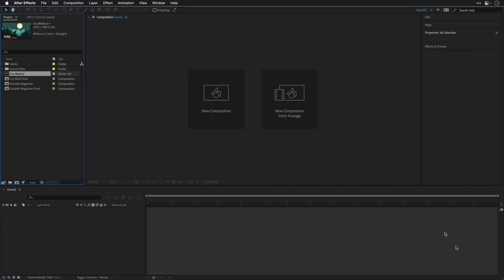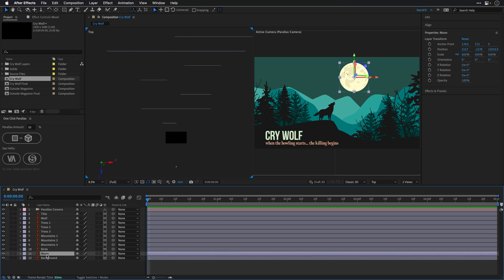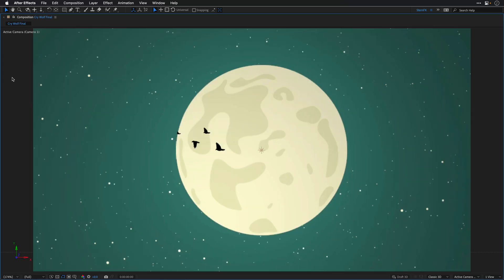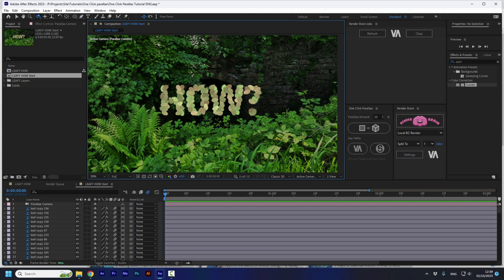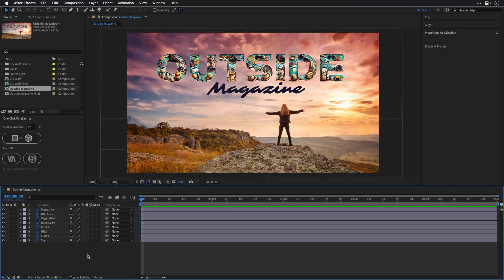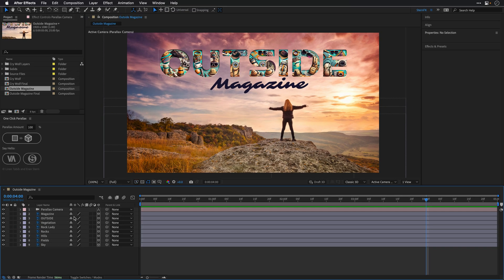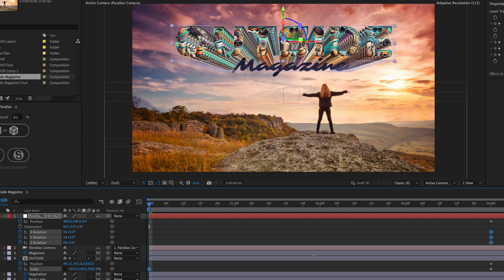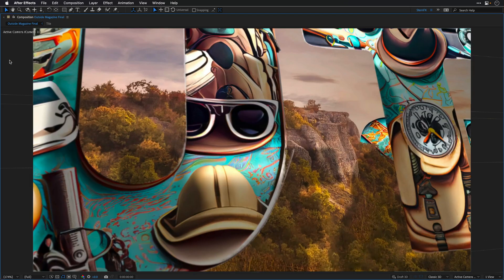FREE Parallax Script for After Effects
The fastest way to build a 3D layers parallax in After Effects!

With a single click, all the layers in the composition will disperse in Z axis and scale automatically to preserve the 2D design, and also a camera will be created to orchestrate it all.

00:00 - Introduction
01:15 - Basic Workflow
06:49 - Advanced Options
10:35 - Working with Photoshop layers
13:21 - Repeating 3D layers